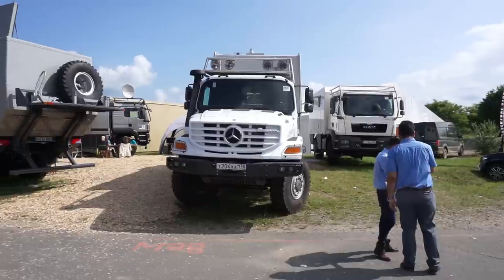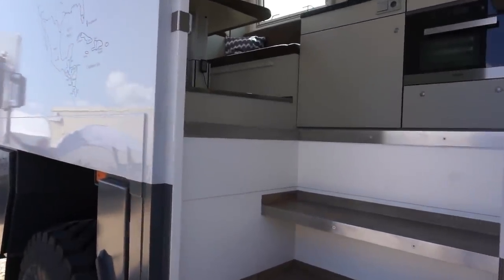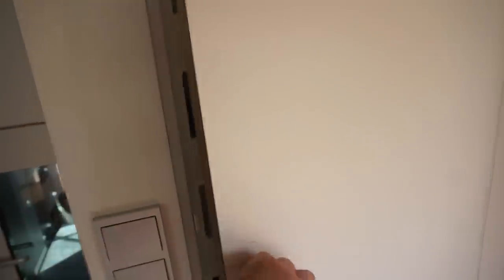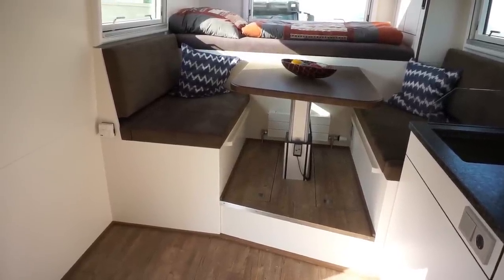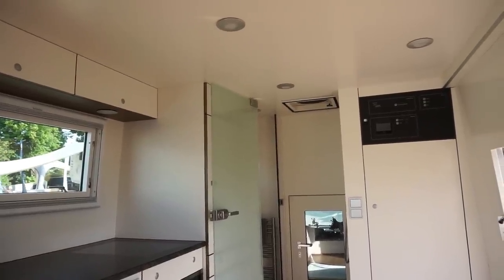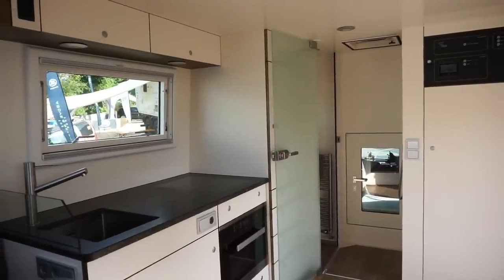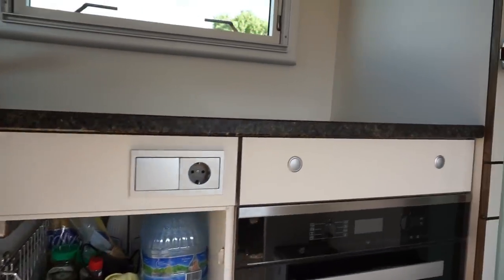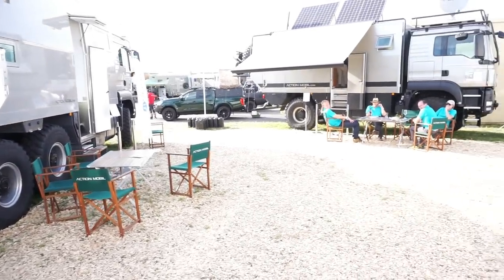Mercedes Zetros RV tour : Action Mobil Pure 5000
This is the very heavy duty Mercedes Zetros RV, Action Mobil Pure 5000 expedition vehicle.  It has a Russian registration so it could be destined for some of the toughest terrain in the world for an RV!

In my YouTube channel, I present reviews of recreational vehicles.